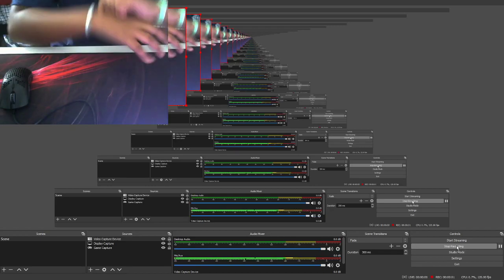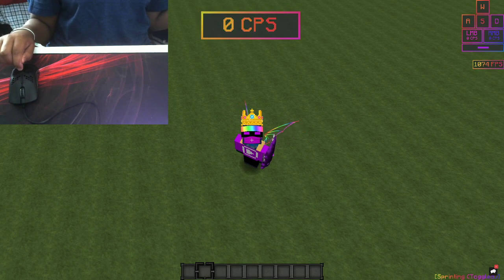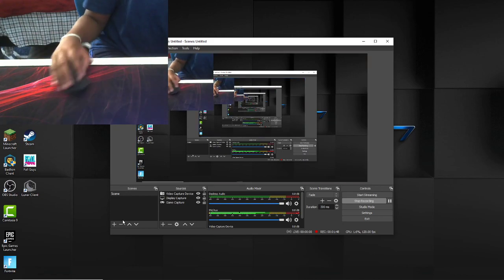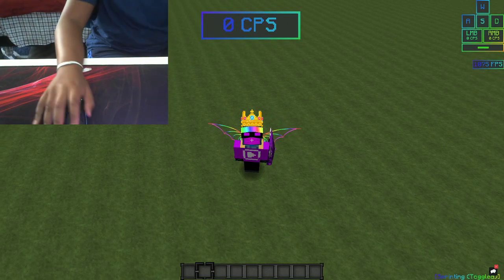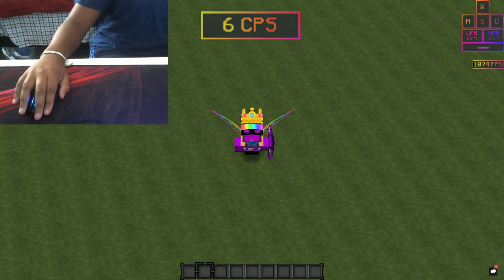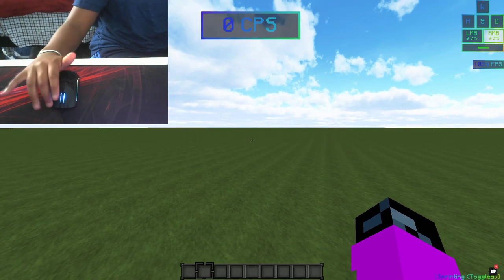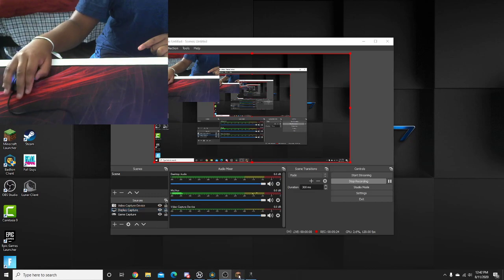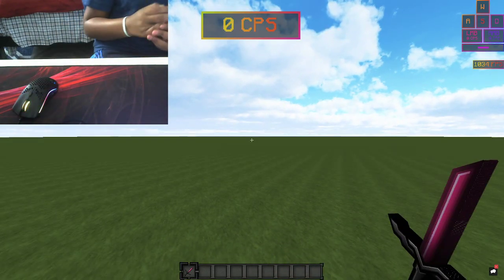HOW TO BUTTERFLY CLICK, 20 Cps Easy tutorial glorious model o